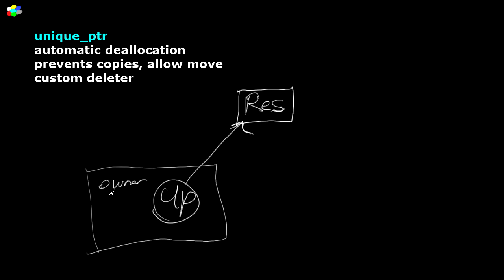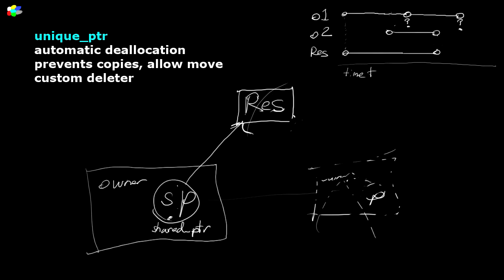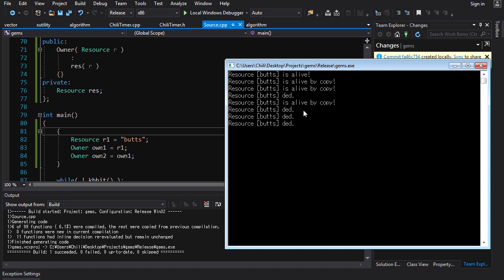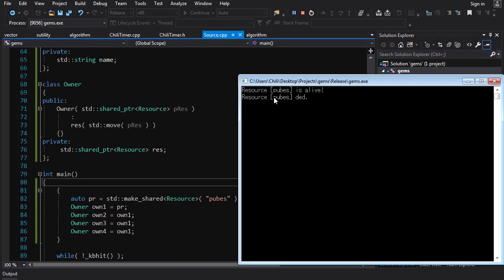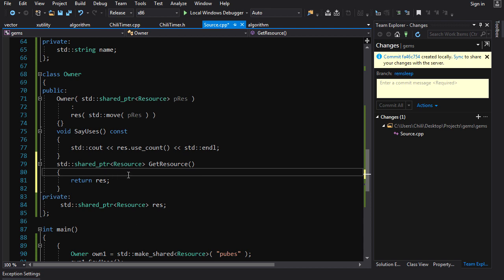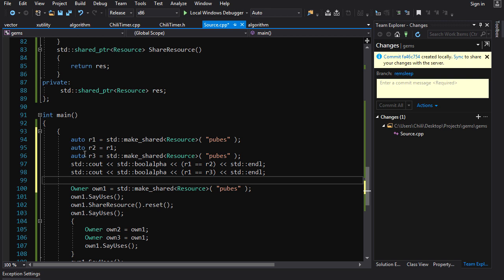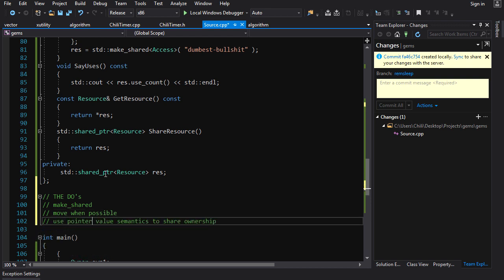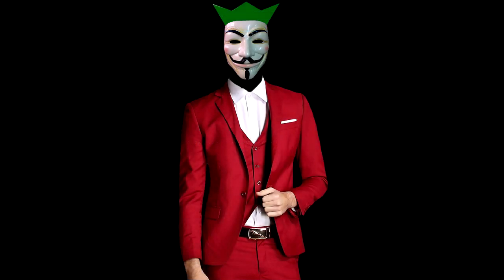C++ shared_ptr [Advanced C++ Programming Tutorial 6.1]